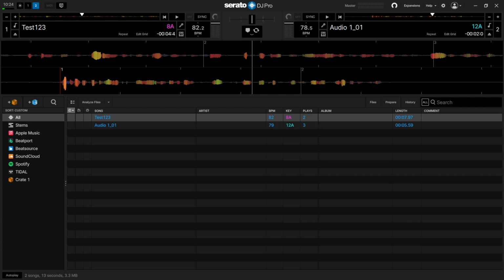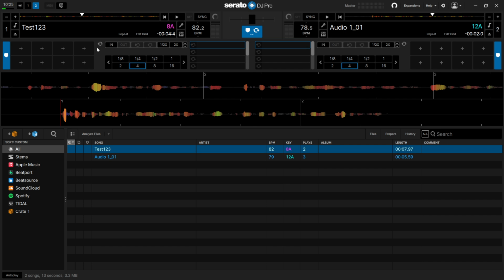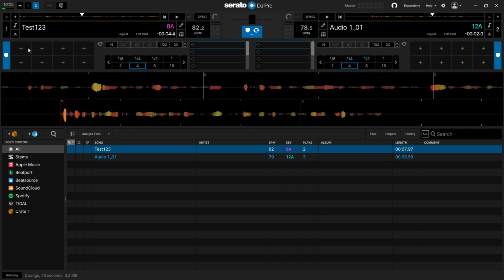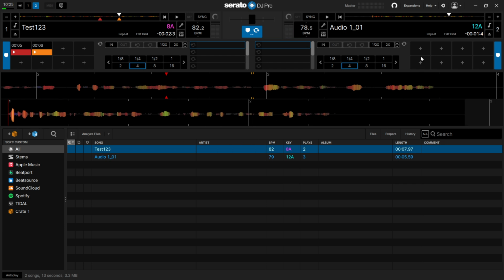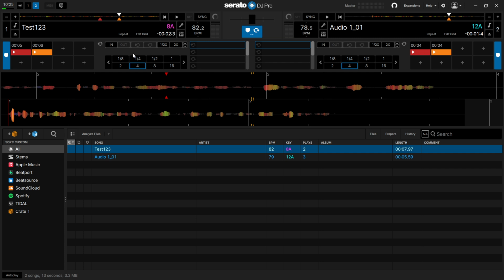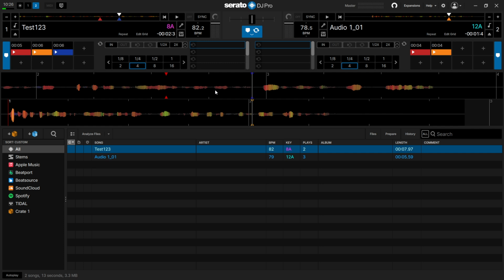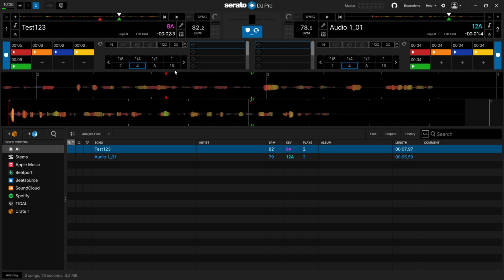How To SET CUE POINTS In Serato DJ Pro (QUICK & EASY) 2026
In this video, I'll show you how to set cue points in serato dj pro. This is a full guide on how to mark and manage cue points for seamless transitions in your DJ sets using serato dj pro in 2026. In case you've been trying to enhance your mixing skills with cue points in serato dj pro, this is the video you need to see!